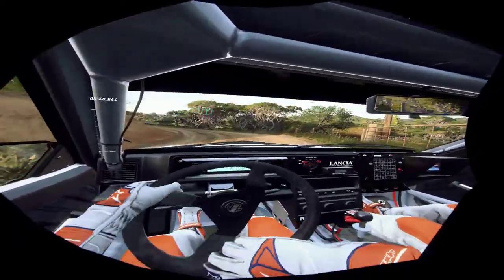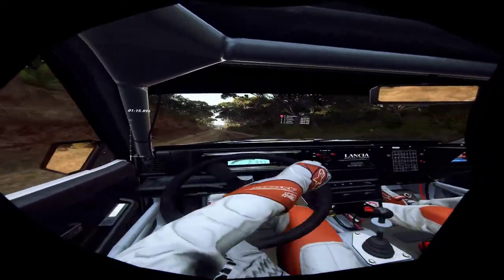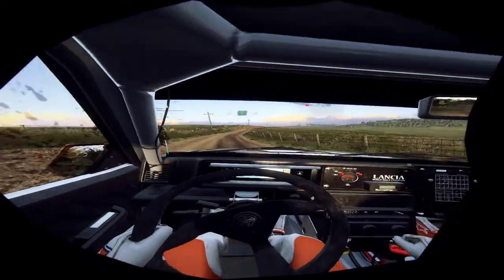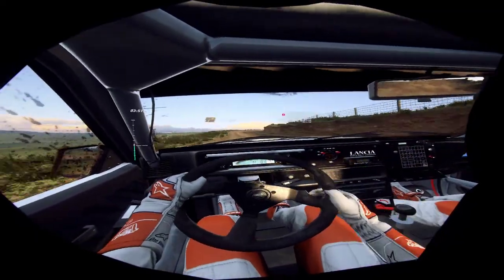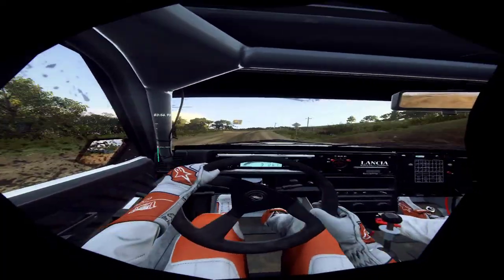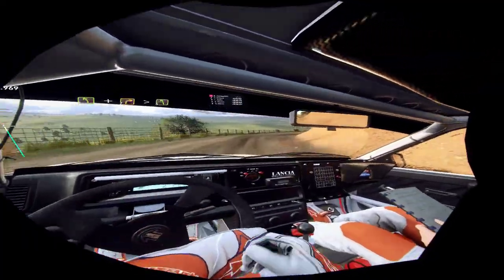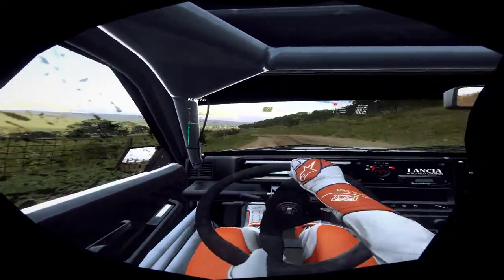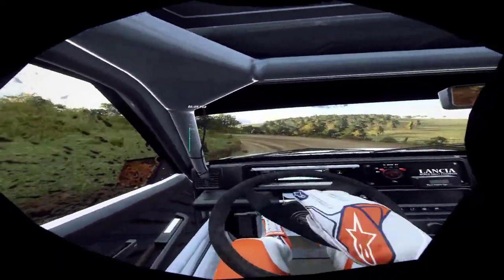DIRT Rally 2 VR 360 - Career - part13 -New Zealand- Lancia Delta HF Integrale. A BlitzOP Video!